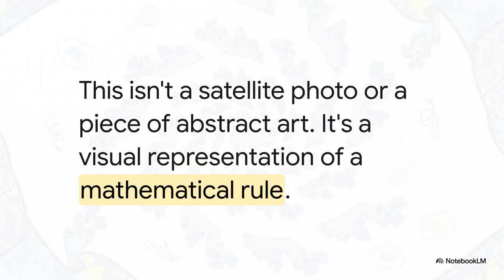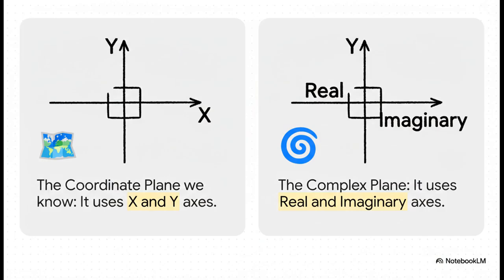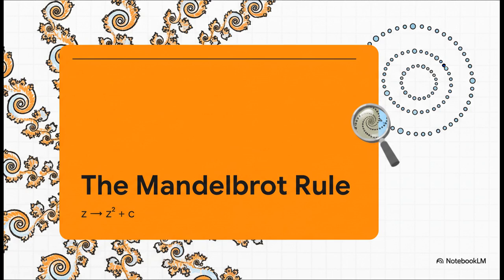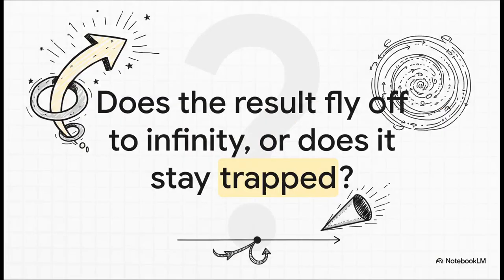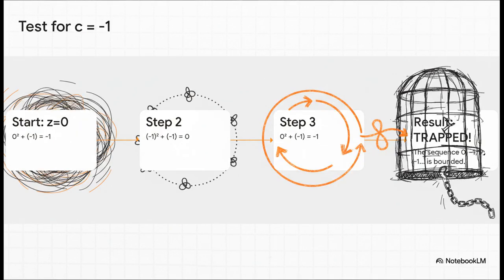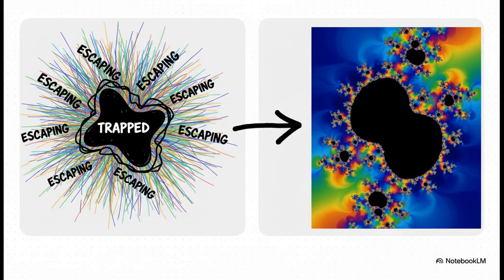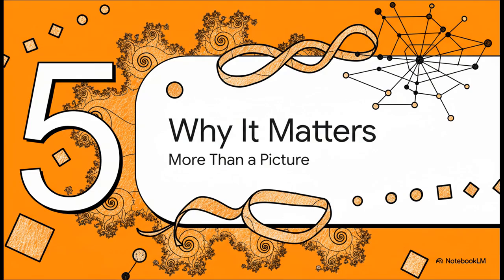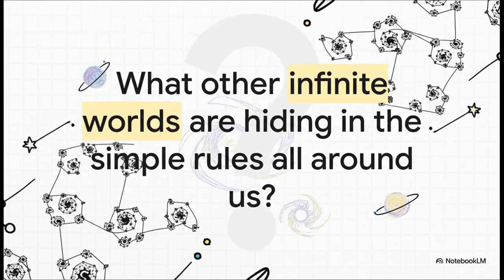Why Mathematicians Are Obsessed With This Pattern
Explore the fascinating world of fractal mathematics and discover why mathematicians are obsessed with the intricate patterns of the Julia set and Mandelbrot set. Delve into the realm of chaos theory and complex dynamics, where iterative functions and self-similarity give rise to infinite patterns and never-ending complexity.

00:00 — Introduction: The Mystery of the Mandelbrot Set
00:58 — Part 1: The Complex Canvas (Understanding the Complex Plane)
02:18 — Part 2: The Cosmic Feedback Loop (The Simple Formula)
03:18 — Part 3: The Test — Trapped or Escaped?
05:00 — The Big Reveal: A Map of Infinity
06:05 — Diving into Infinite Complexity (Seahorse Valley and Self-Similarity)
06:46 — Why It Matters: Chaos Theory and Emergence
07:31 — Final Thought: Invention vs. Discovery

This video takes you on a journey through the realm of fractal geometry, where computational art and algorithmic techniques are used to create stunning visualizations of these mathematical wonders. From the mesmerizing fractal zoom to the infinite depths of the Mandelbrot set, we'll explore the beauty and complexity of fractal mathematics, and examine the role of generative art and math visualization in understanding these complex systems.

With the help of mathematical visualization tools, we'll dive deep into the world of fractal exploration, revealing the intricate details and self-similarity that make these patterns so captivating.

Whether you're a math enthusiast or simply fascinated by the beauty of fractal art, this video is sure to inspire and educate, offering a glimpse into the infinite world of fractal mathematics and the endless possibilities of computational art.